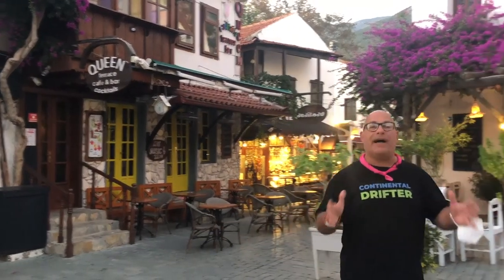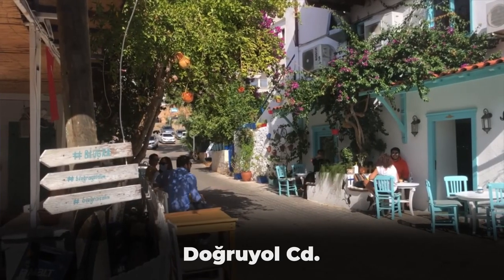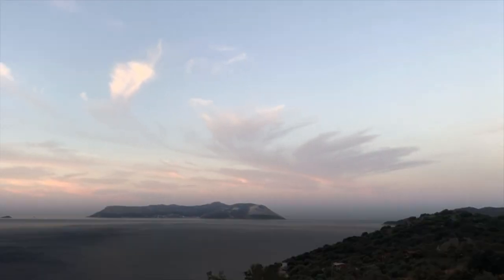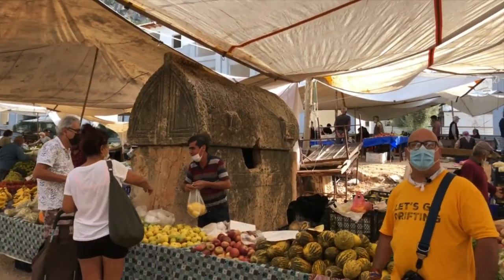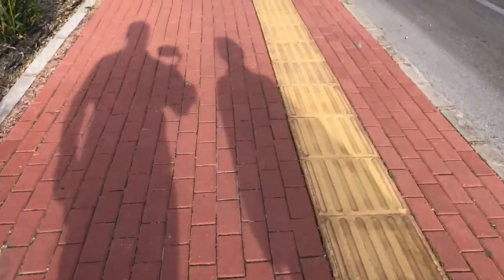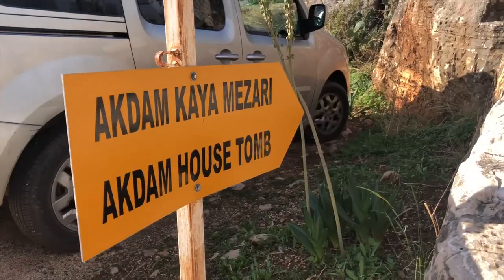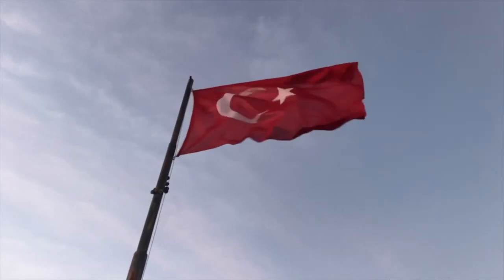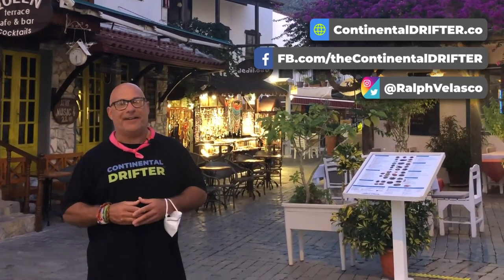The Top 5 Things to Do in Kas Turkey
In this next video, I’d like to introduce you to the Top 5 things to Do in Kas, ideally situated on Turkey’s southern Mediterranean coast. Kas is considered one of the best Turkey holiday destinations. We’ll explore the old town, Antiphellos theatre, Friday Market, the beach, and the Akdam Doric Tomb. Be sure to stick around till the end for a BONUS sixth tip you won’t want to miss.